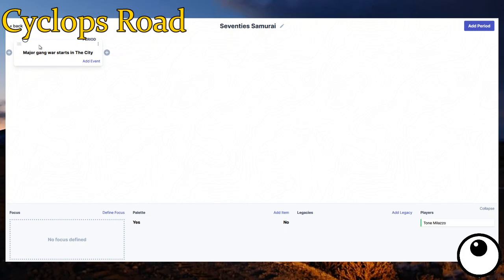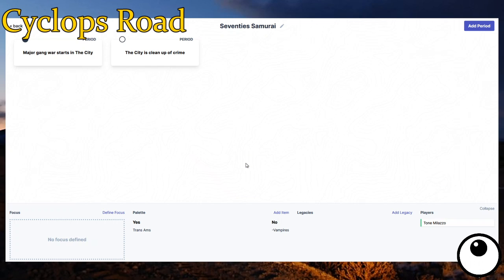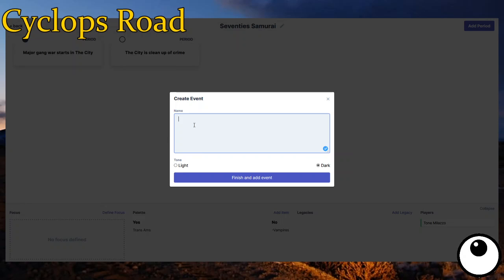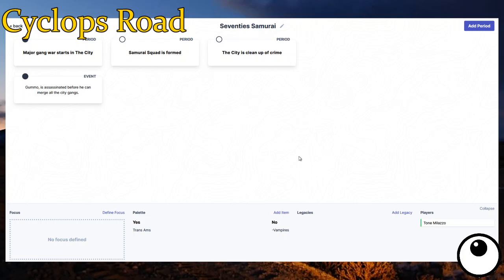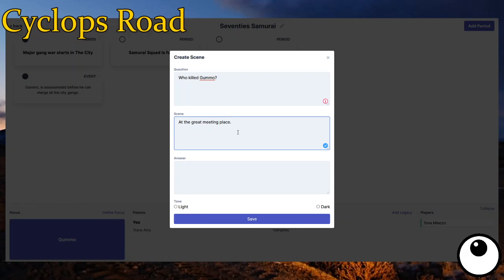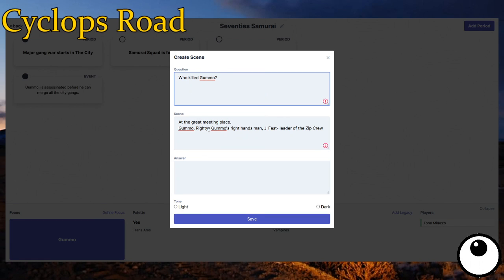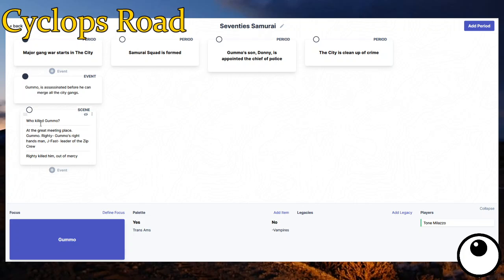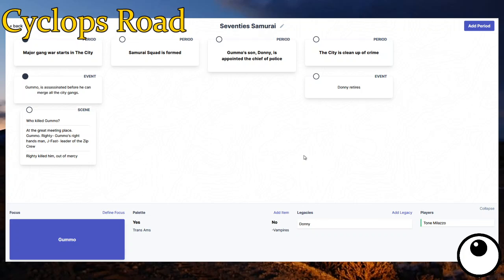How We Play Microscope at Cyclops Road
For prospective guests to see what they're getting into